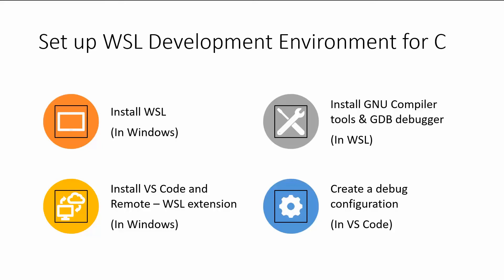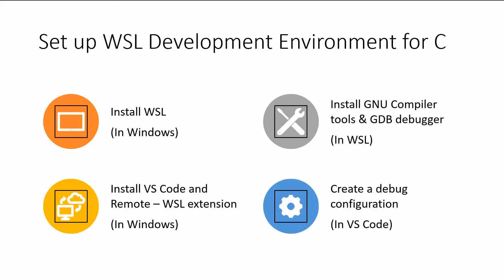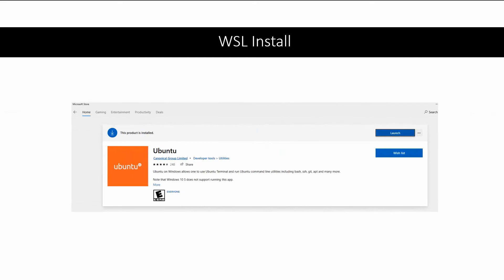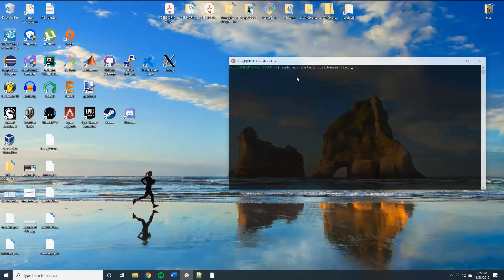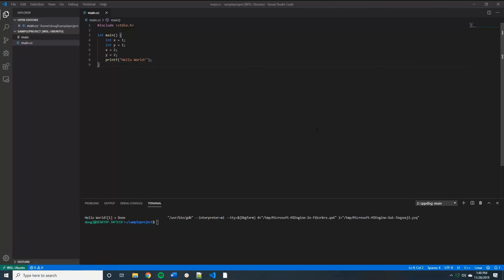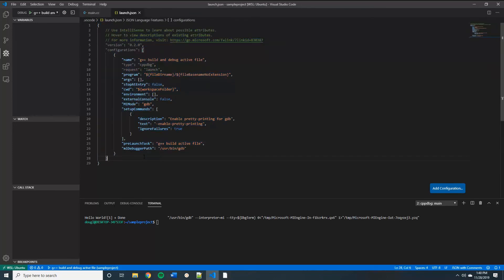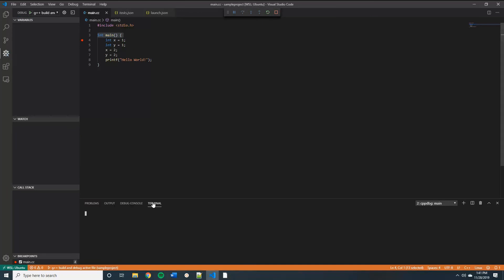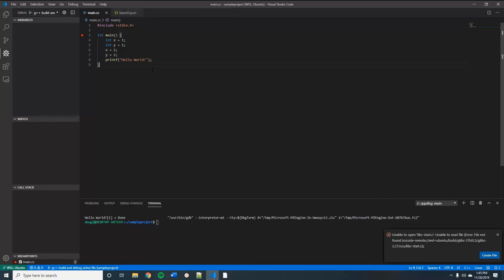Debugging C in Visual Studio Code on Windows WSL